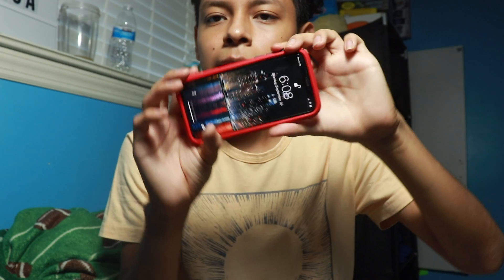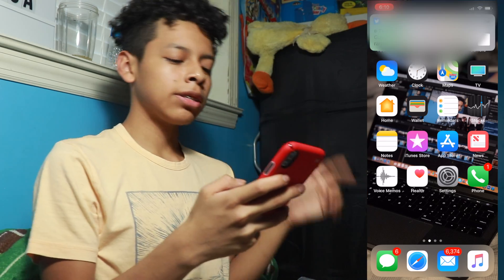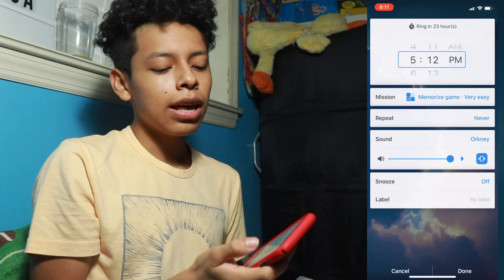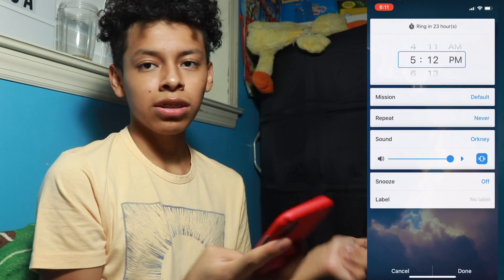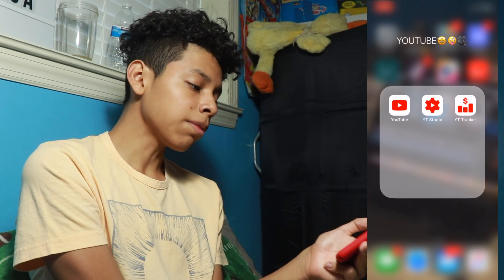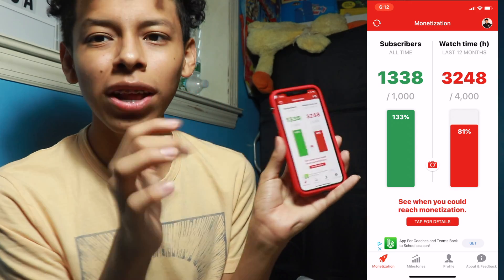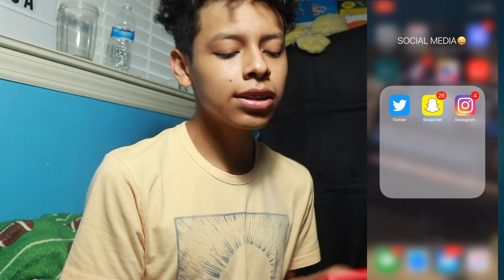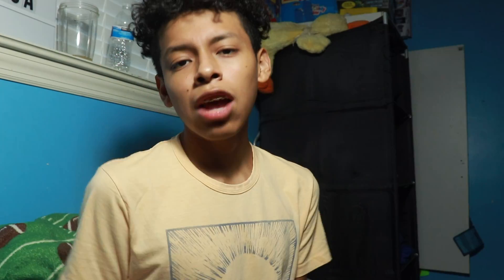WHAT'S ON MY IPHONE X!!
WHAT IS ON MY IPHONE X!!